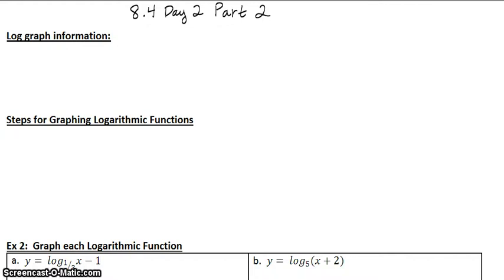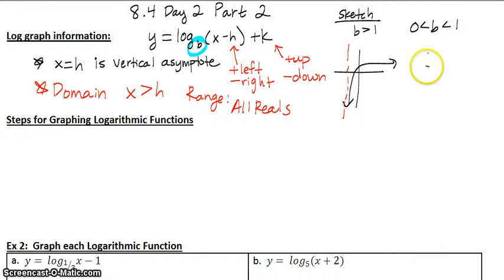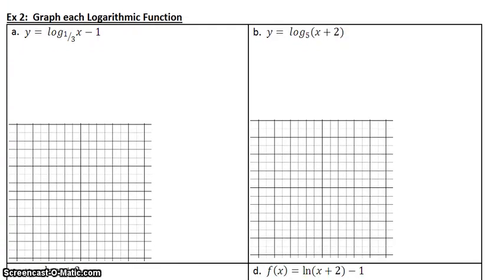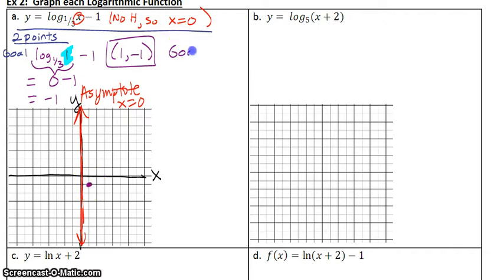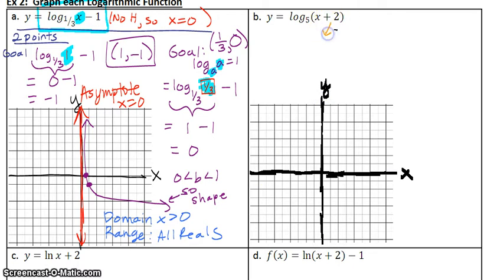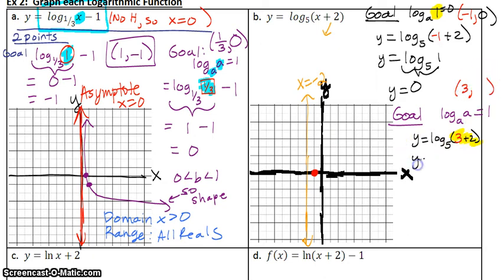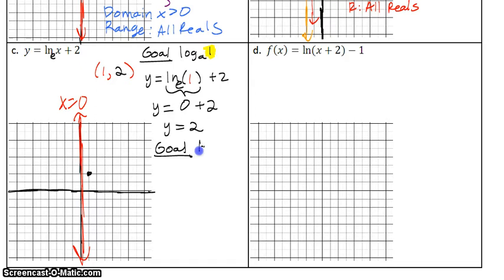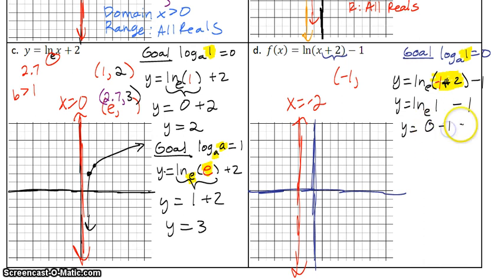8.4 DAY 2 Part 2 (Logarithmic Functions)